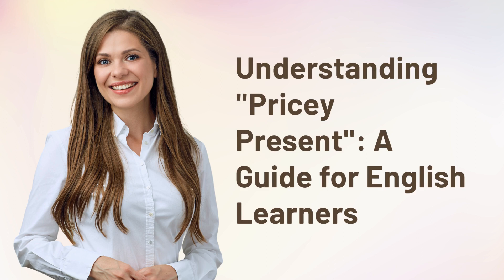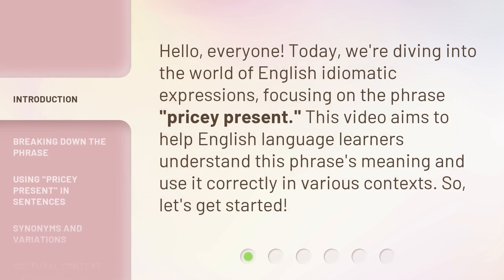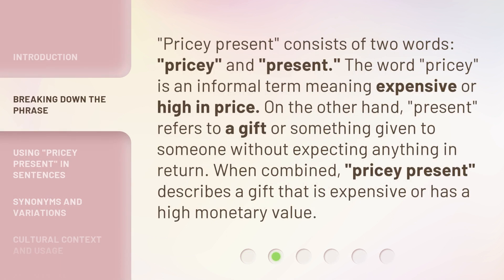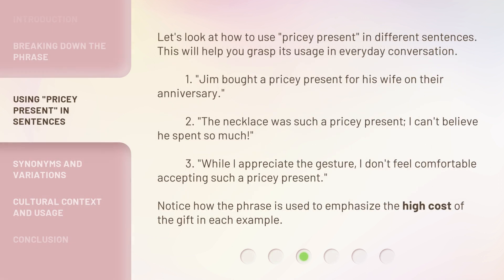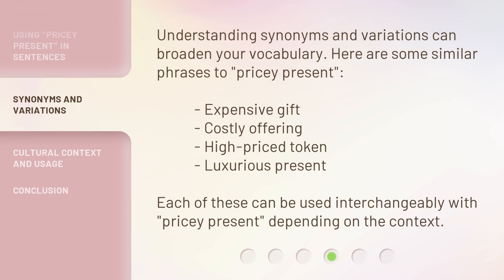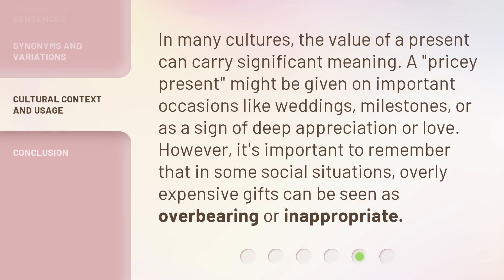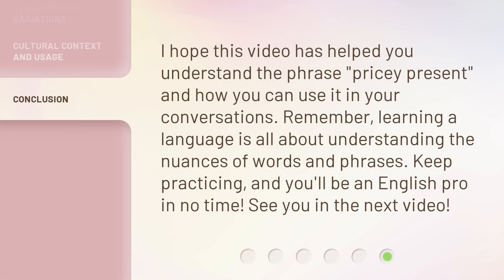Understanding "Pricey Present": A Guide for English Learners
00:00 • Introduction - Understanding "Pricey Present": A Guide for English Learners
00:30 • Breaking Down the Phrase
01:00 • Using "Pricey Present" in Sentences
01:35 • Synonyms and Variations
01:58 • Cultural Context and Usage